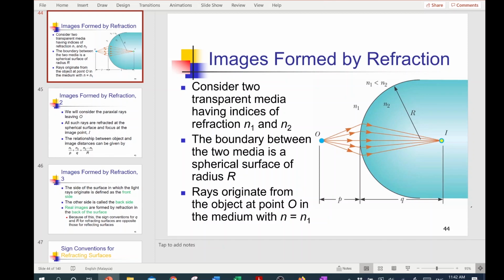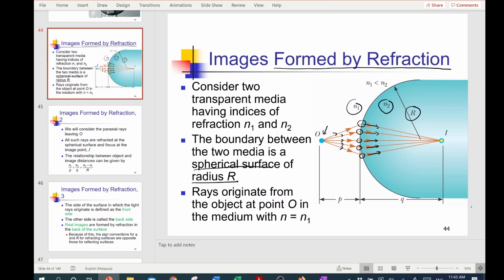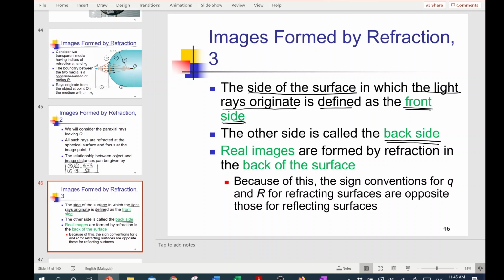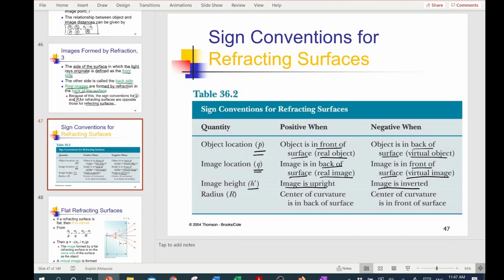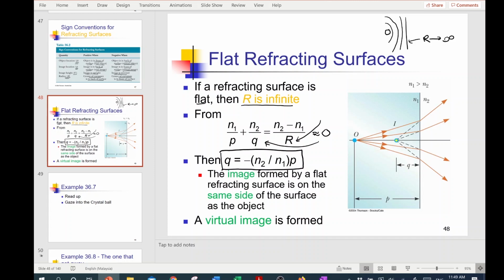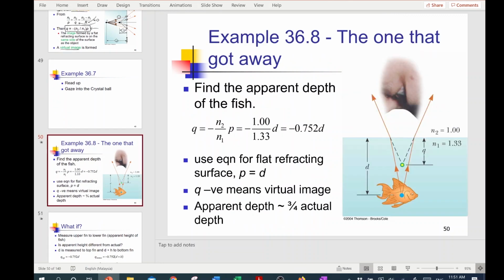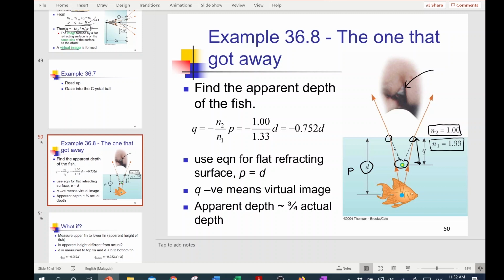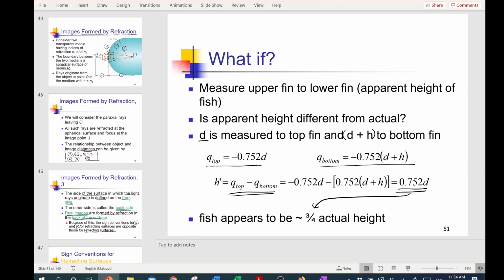Lecture: Images formed by Refraction